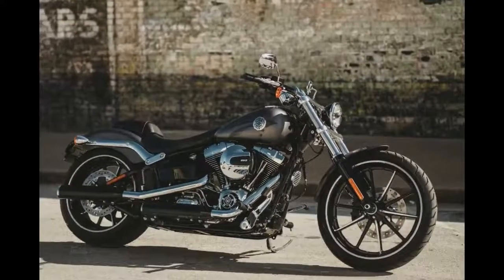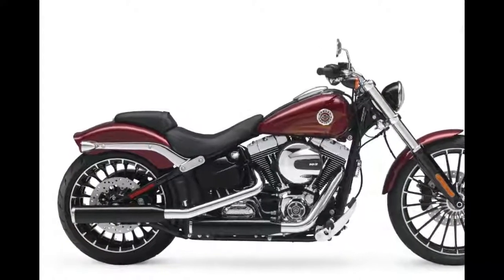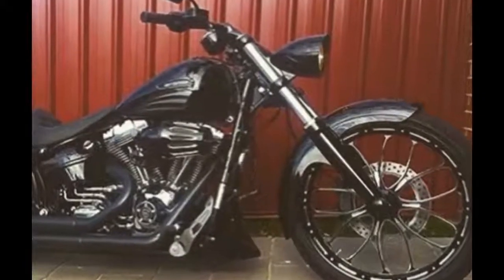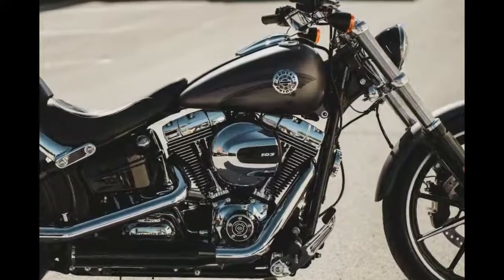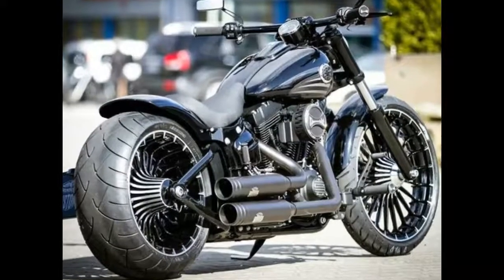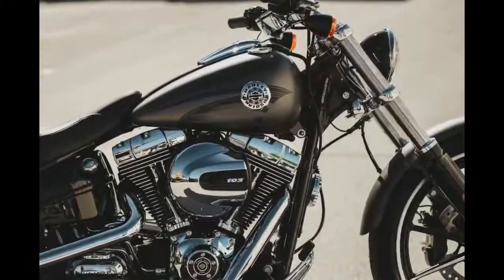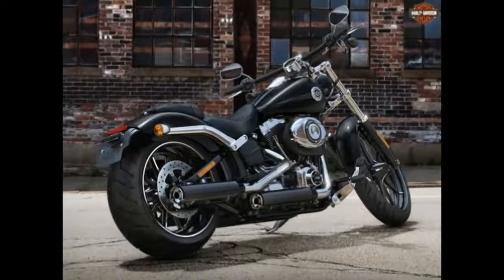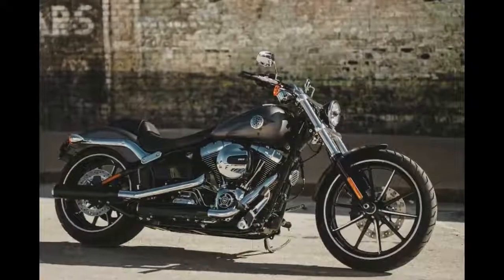2017 Harley Davidson Softail Breakout Review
2017 Harley Davidson Softail Breakout Review

When you talk about dual-purpose motorcycles, the 2017 Harley-Davidson Softail Breakout isn’t going to usually come to mind. However, the Breakout has two very distinct purposes—going fast in a straight line, and looking good while doing it.

Without any doubt, the 2017 Harley-Davidson Softail Breakout succeeds impressively in its two primary goals. Thanks to a wheelbase over 67 inches, a rake of 35 degrees that is kicked out an additional two degrees thanks to an offset triple clamp, and a 240mm Dunlop rear tire, there is no doubt the Breakout wants to go straight.